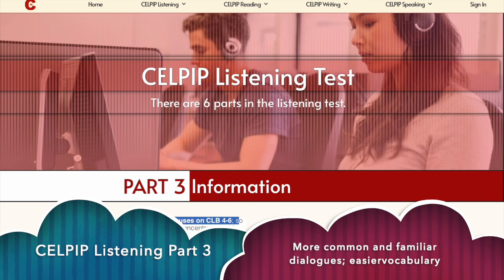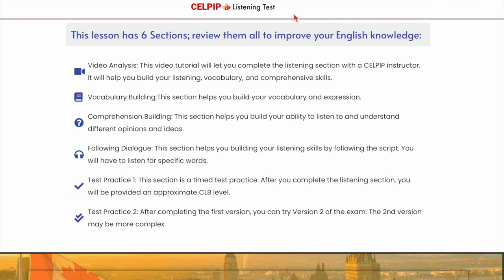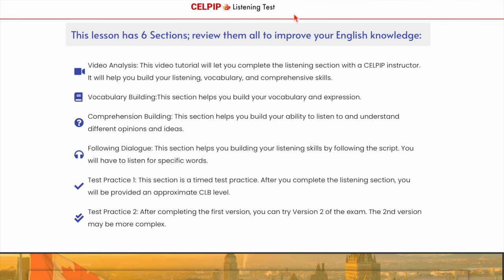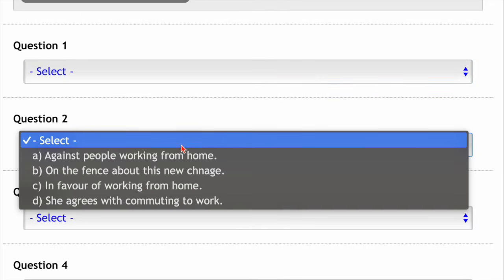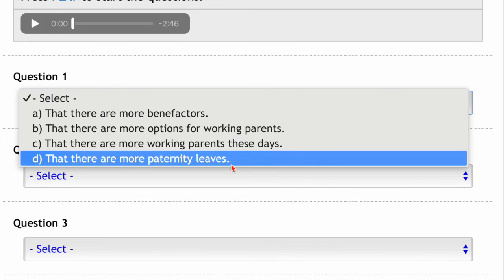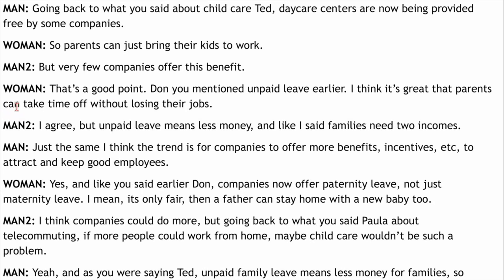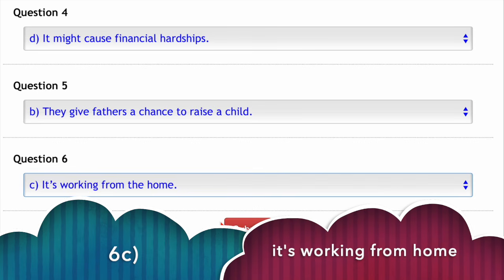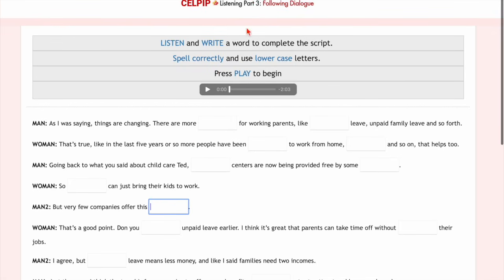CELPIP Listening Part 3 Analysis: Telecommuting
0:00 Introduction
2:55 Listening Part 3 Tips
9:14 Listen and Answer the questions
15:06 Analyzing the listening and answers
23:38 CELPIP Listening Practice Information

This CELPIP Listening Part 3 video tutorial will Improve your listening and comprehension skills. A CELPIP Instructor will listen and analyze the listening section; which focuses more on CLB 4-6. This will help you build your listening to context skills, comprehension, and language skills. The tutorial will provide CELPIP listening tips and strategies. It will improve and develop your CELPIP Listening Part 3 comprehensive abilities and optimize your results.

*CELPIP Listening Part 3 Playlist will have more CELPIP Listening Practice